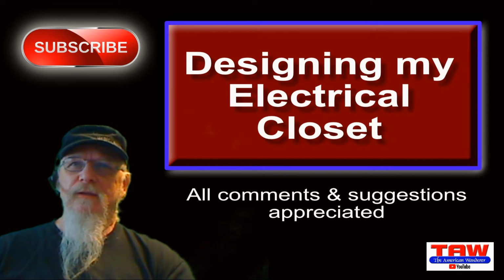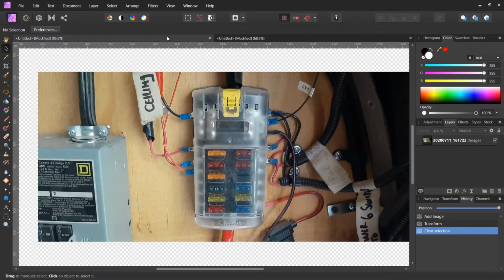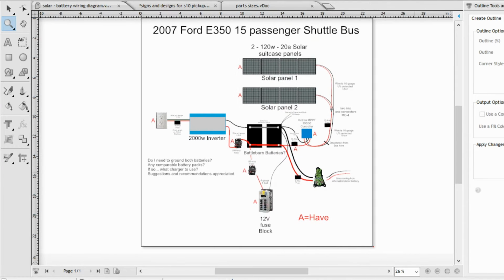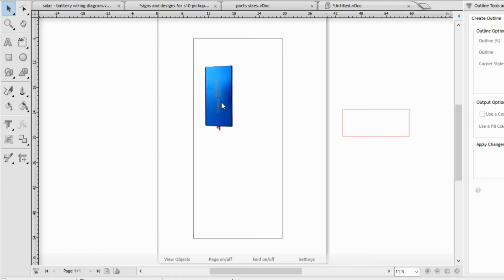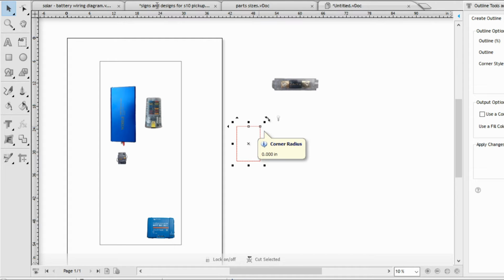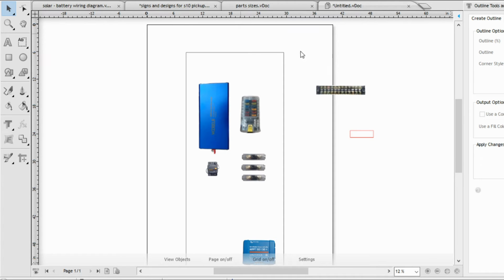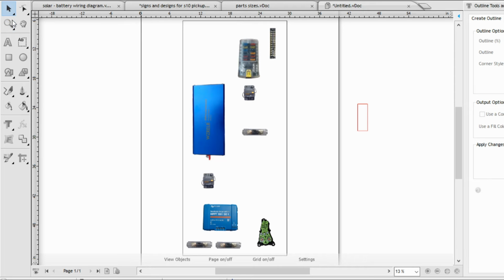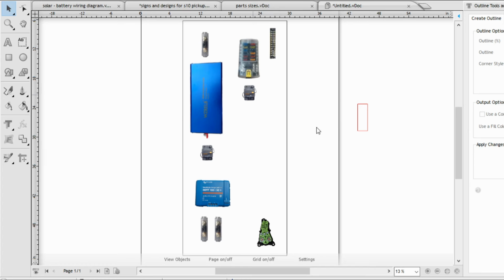Layout out Electric Parts in my Electrical Closet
I am laying out, to scale,  where all the 12v and 110 volt parts will go
in my shuttle bus

If you buy from Amazon, I get a little (very little commission) by going through my
thanks

"HD" has Degenerative Myelopathy (DM) a spontaneously occurring, adult-onset spinal cord disorder that affects dogs, and is similar to Amyotrophic Lateral Sclerosis (ALS) or Lou Gehrig's disease in humans.
There is no cure...  I am saving up for a set of wheels for him to be able to get his mobility back.. will be from 750 to 1000 with wheels and vet bills

Mailbag:
Jim Tinker
The American Wanderer
645 Condo Club Drive
unit 304

NEW SWAG on my website.
Stickers, T-shirts & Hoodies - Mugs – Decals

when you purchase through my link.  It costs you